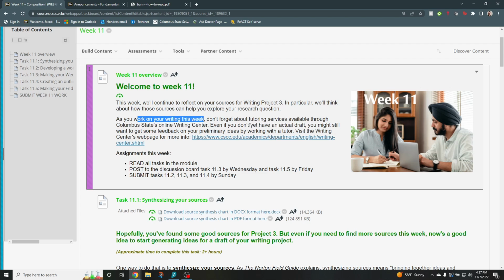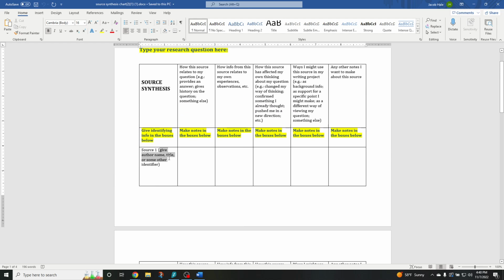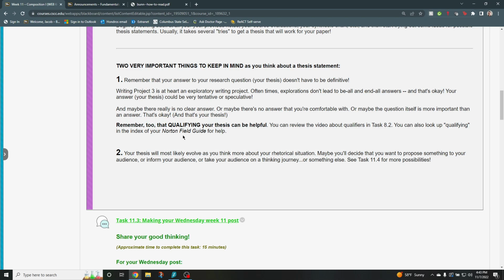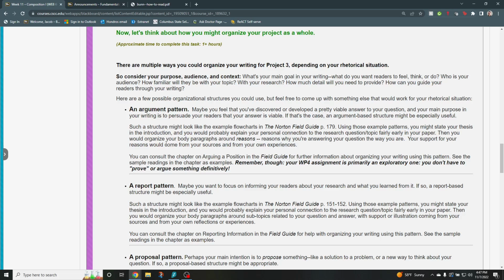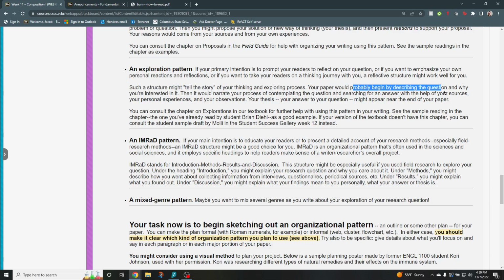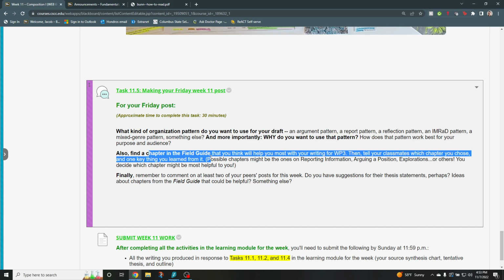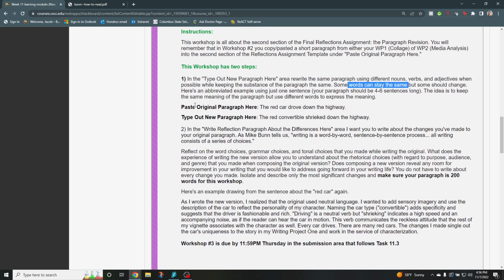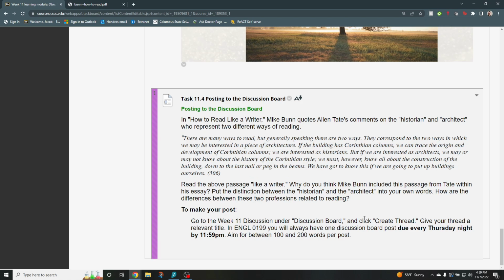Overview video for Week 11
In this video, I give my Fundamentals students an overview of what we're doing in class for ENGL 1100 and 0199 in Week 11.